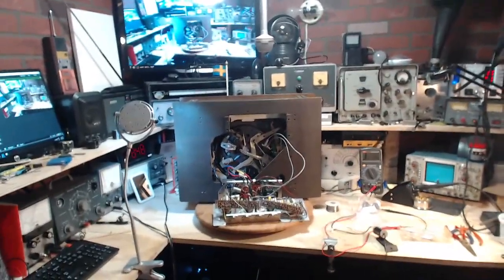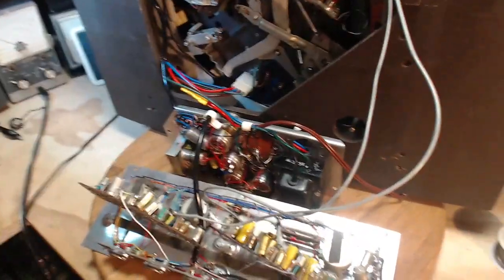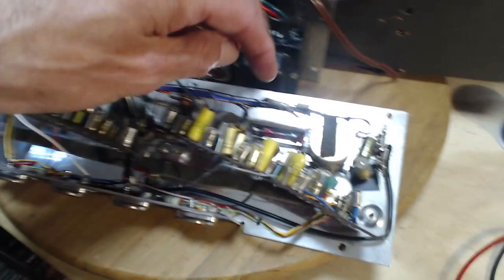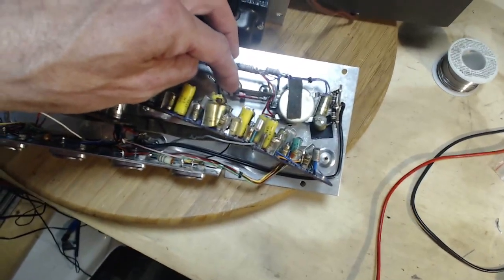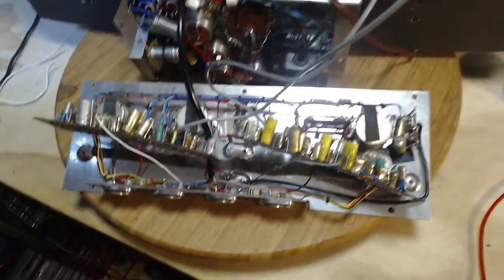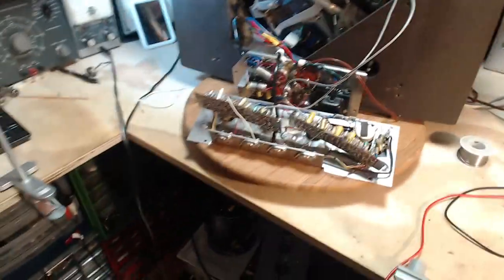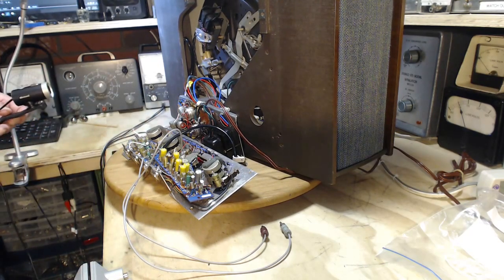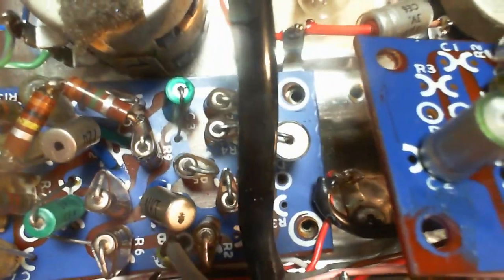PYE Columbia Stereo 360 Video 18A - Reassembly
I reassemble the Columbia 360 and get it ready for a final test.